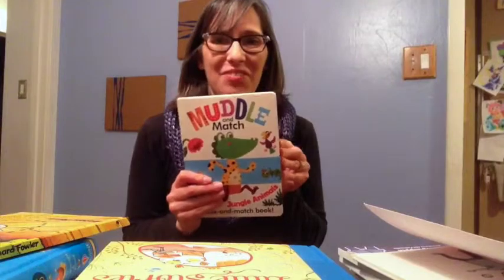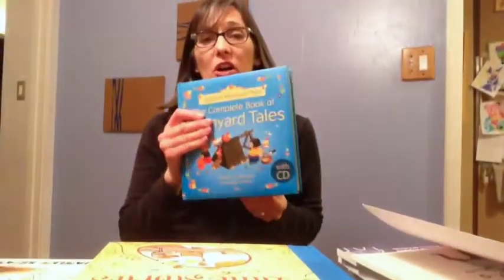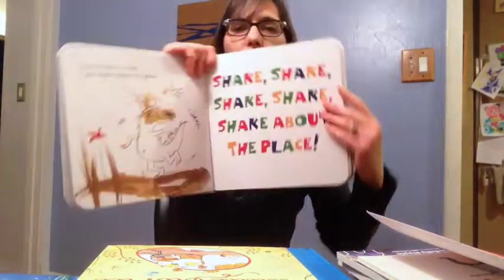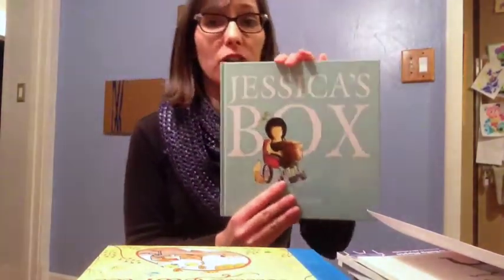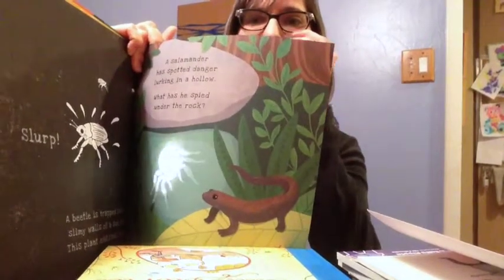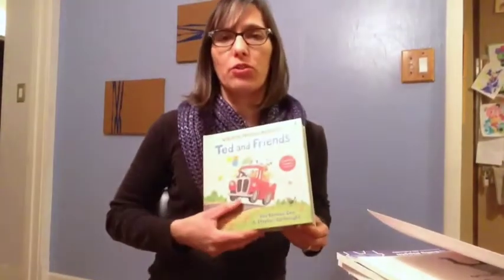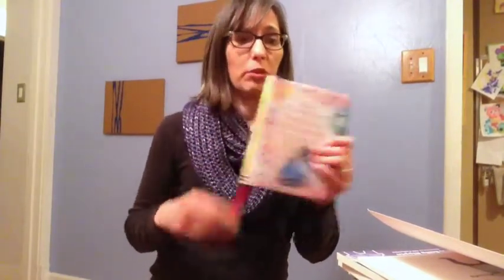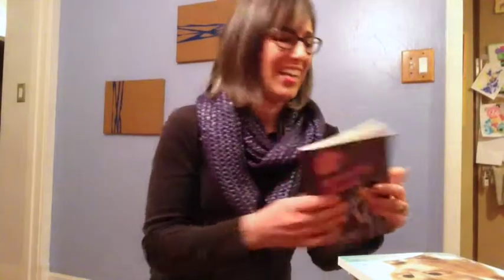Meghan Ross Usborne Books & More Fiction Books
This video is about Usborne Books